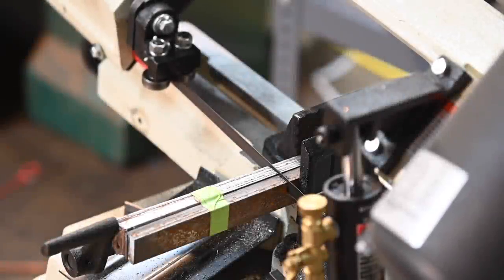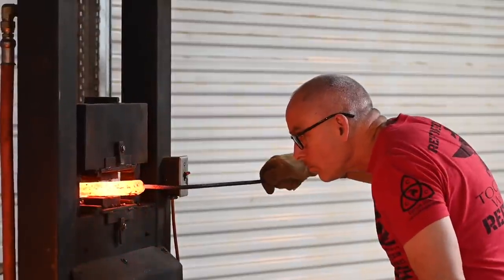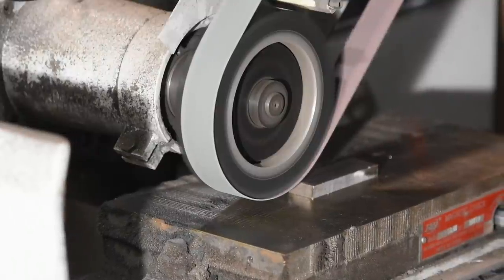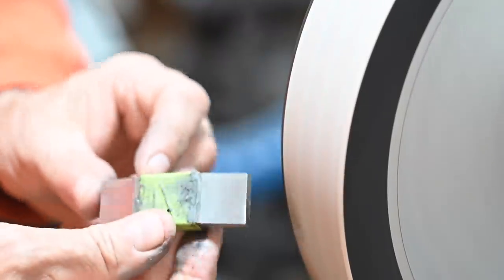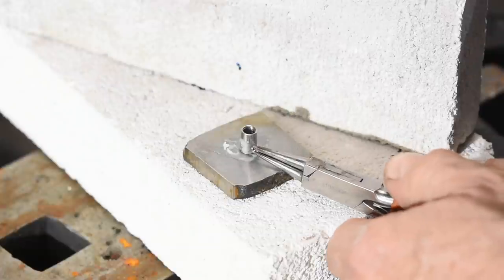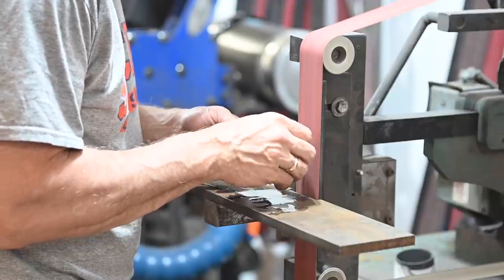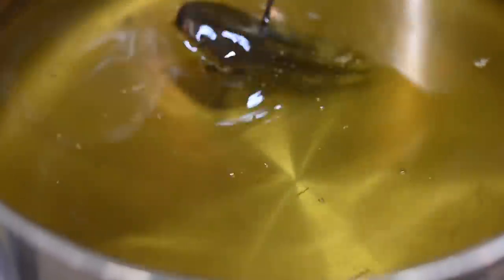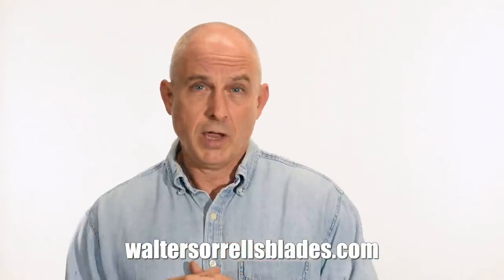Damascus Ka-Bar Tribute Knife Fittings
Forging twist Damascus steel fittings for a ka-bar style tribute knife.  The fittings are forged, ground, etched in ferric chloride and then nitre-blued.